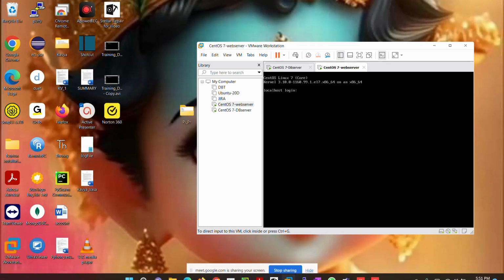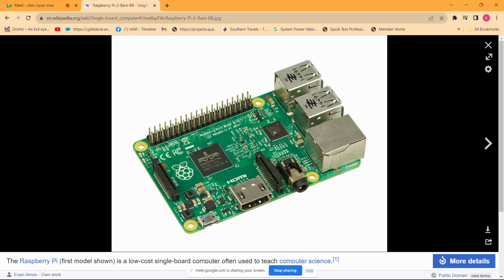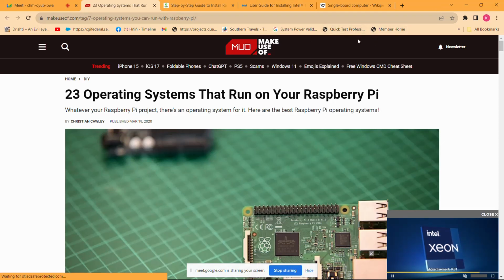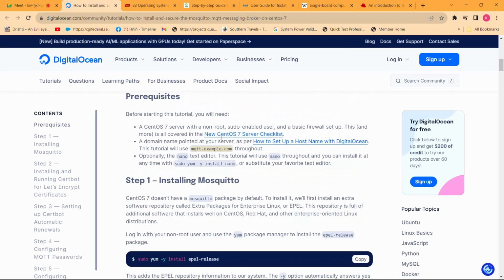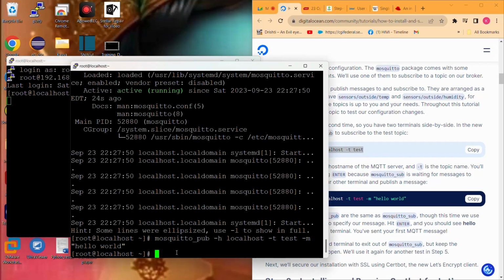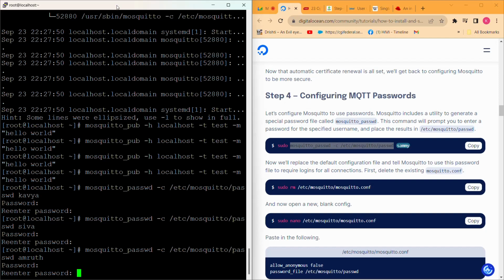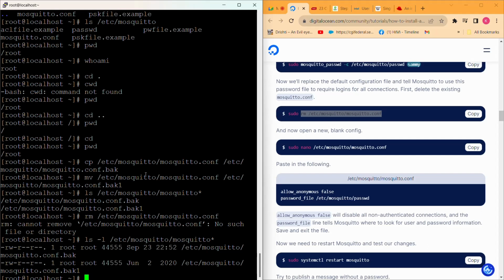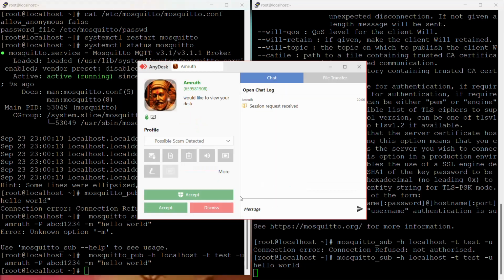What is Virtualization and How many types do we have? Part - 05